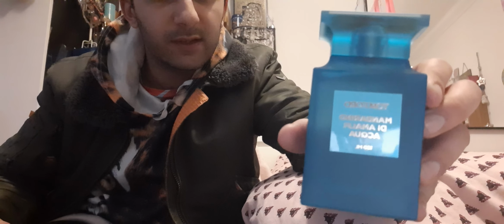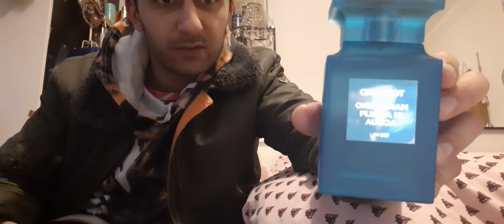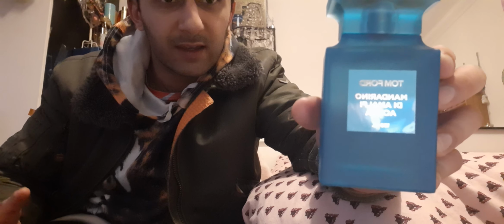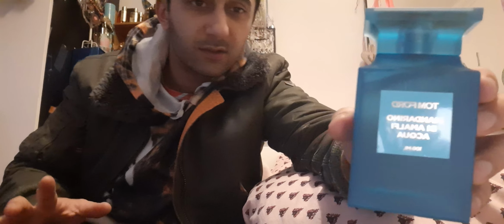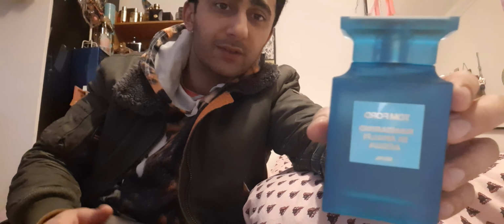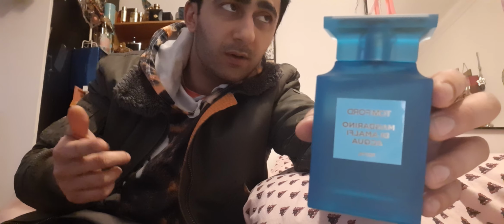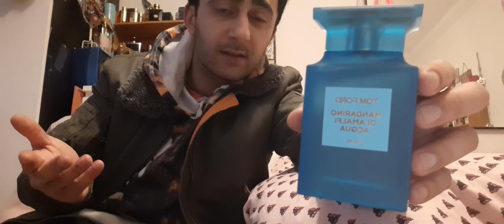Tom Ford Mandarino Di Amalfi Acqua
Raw cut video, one take to keep it real and short.
I've been saying the name of this perfume wrong, but to be honest I was so astounded by the juice I never really got round to reading the bottle, that's why I almost bought Neŕoli Portofino because they looked the same, but I looked back.
I'm happy my Visual memory served me correctly that this was the scent that stunned me more than 10 years ago when I was 17